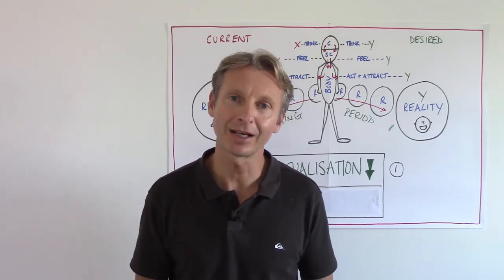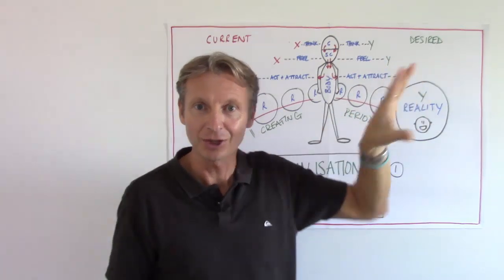How To Release Negative Emotions (Part 3)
FREE: Abundance Attractor MP3 – Get instant access to the 20-minute guided visualization that’s helping thousands attract more success & abundance

VIDEO SUMMARY:

This is the third entry in the “How To Release Negative Emotions" series. Be sure to check it the first two if you haven’t already.

This is the third and final entry in the “How To Release Negative Emotions Series”. Be sure to check out part 1 and part 2 if you haven’t already.

The purpose of these videos is to highlight the importance of releasing the negative emotions that bubble up when we try to make positive changes in our personal and professional life.

In today’s video, I share three techniques I use to release negative emotions that I want to clear quickly.

These fast and simple techniques are easy to forget to do but doing them will definitely propel you out of the old emotional patterns and into new directions.

It might feel like nothing is happening at first. But if you do these quick release techniques whenever you feel an old emotional pattern taking hold or whenever you get triggered - it will teach you that you can choose to create new emotional patterns in your life.

Don't underestimate their power (and don't underestimate yours either!).

So… if you have all kinds of negative thoughts and feelings coming up around one of your intentions or goals. Or you find yourself in a situation that's draining and keeping you stuck…

Speak soon

Colin